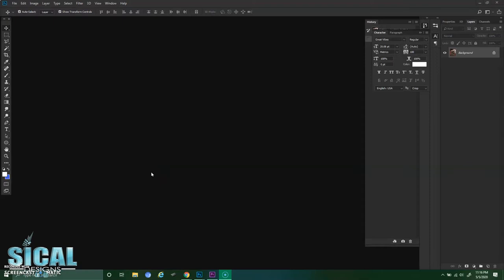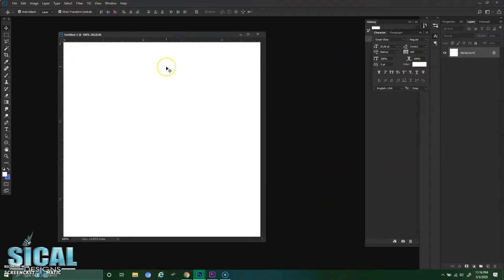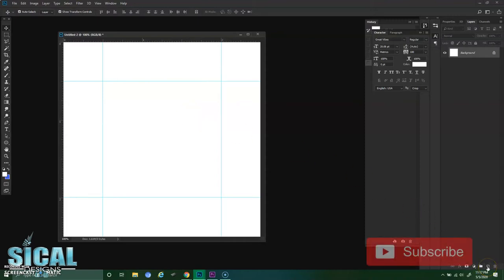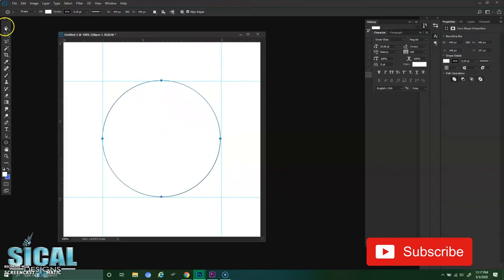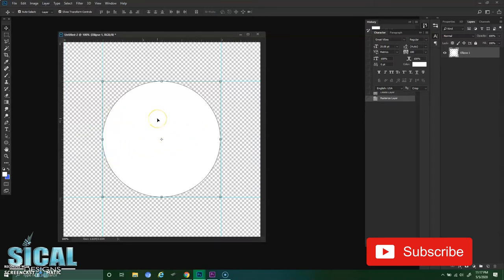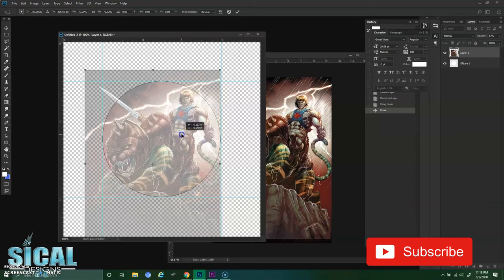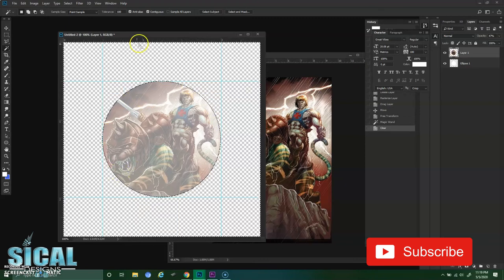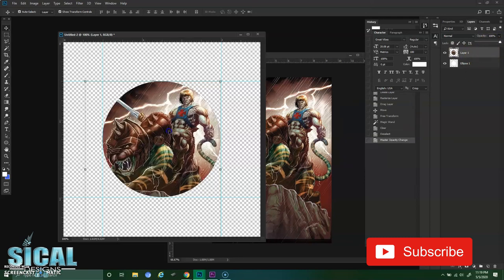Phone Grips Template Tutorial for sublimation Printing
Quick tutorial on how to make a phone grip template. So you can sublimate.